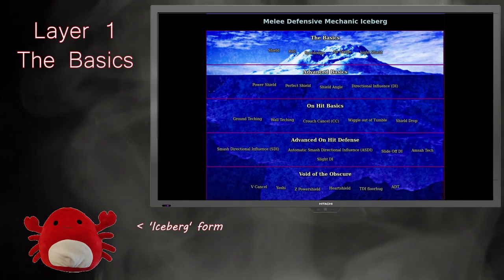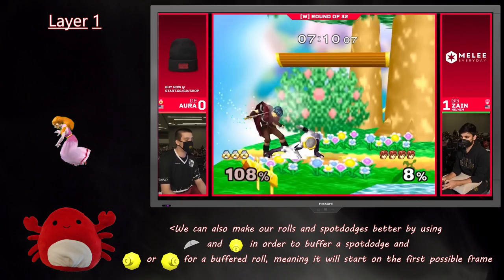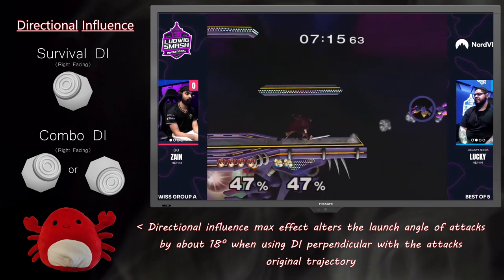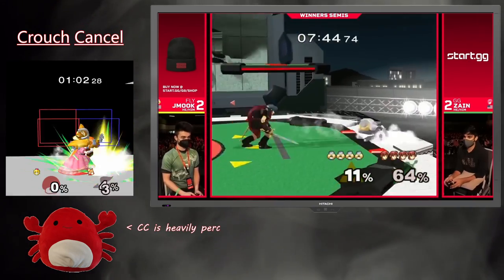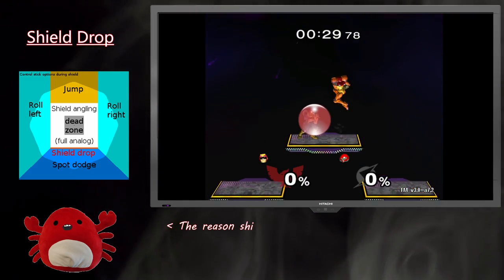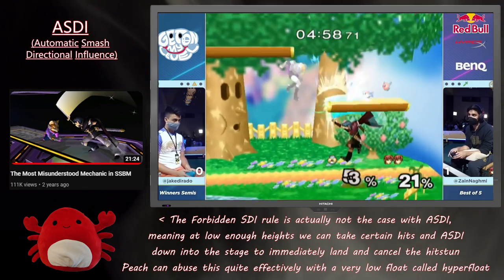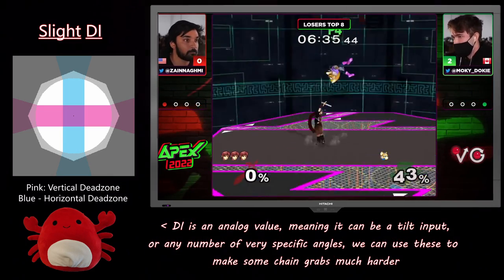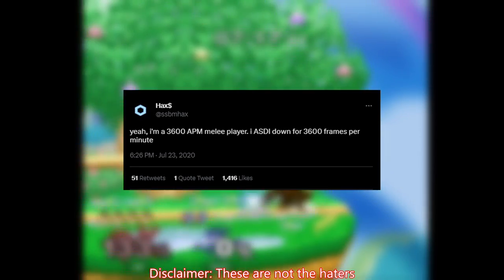Melee's Layered Defensive Mechanics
This video dives into the depths of SSBM's defensive tools as I try to describe what makes them so deep, and difficult. If you're reading this far please let me know how you feel about the two editing styles I used in this video. Or mention any future topics you may be interested in me covering. Thanks a ton one final time for watching!

Thumbnail background Image by benzonix on Freepik

Timestamps
0:00 Introduction
0:40 Layer 1
1:07 Layer 2
2:14 Layer 3
3:45 Layer 4
5:23 Discussion
8:40 Uncle Punch
9:08 Mini Montage
9:50 Credits